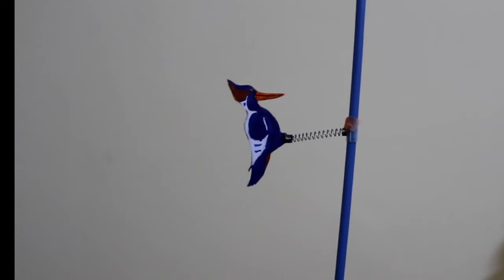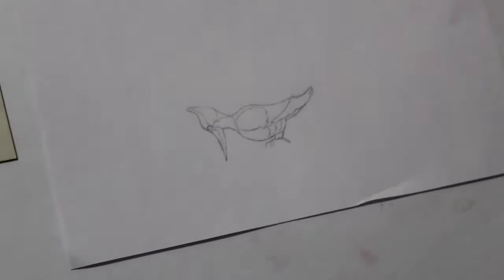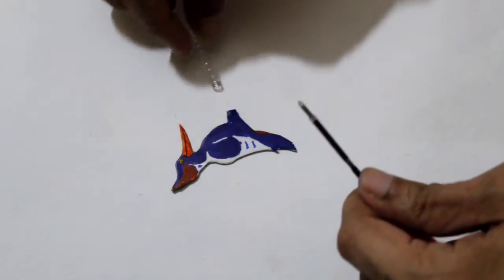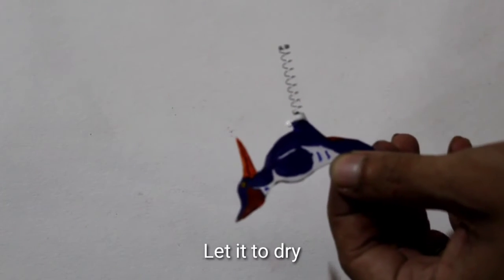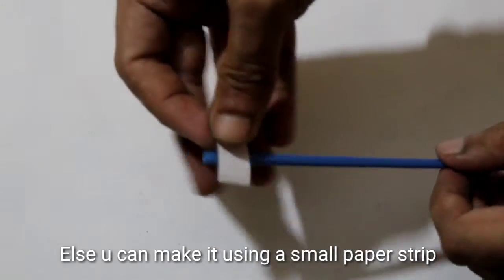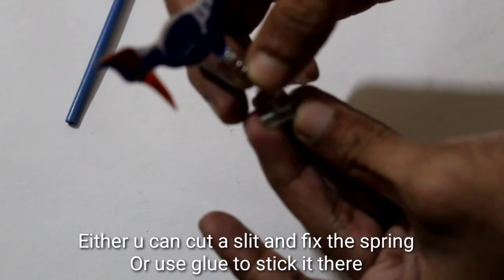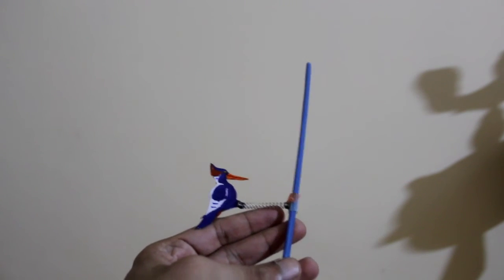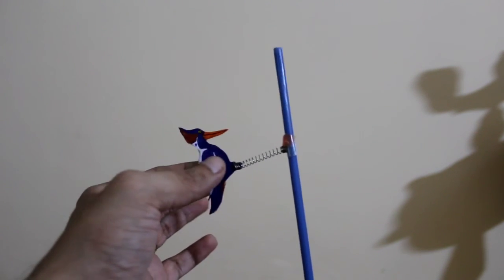Make a Woodpecker toy with cardboard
Make a woodpecker that knocks and comes down using a cardboard and spring. Its a funny toy that uses a spring and gravity to work.
The video is explained in malayalam language but I have provided English subtitles also.